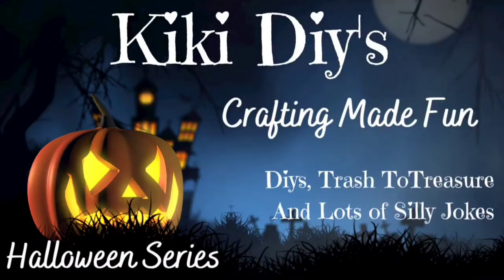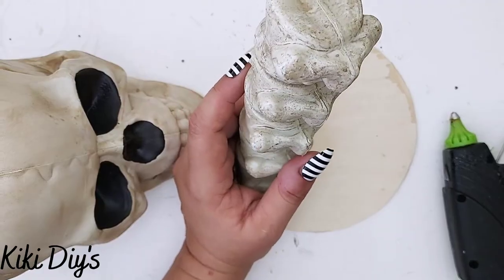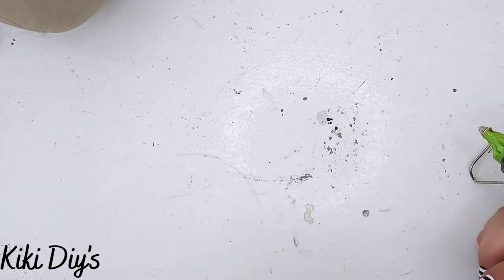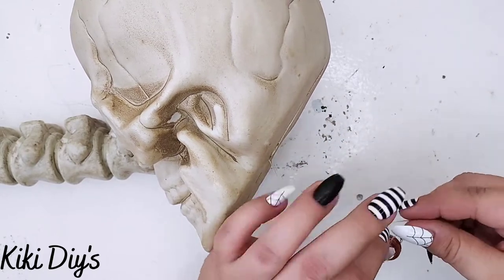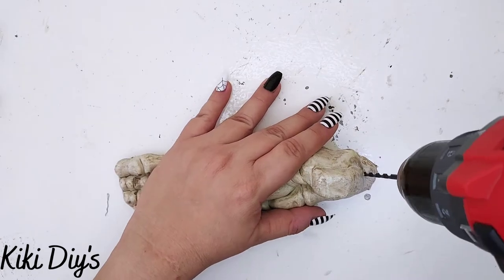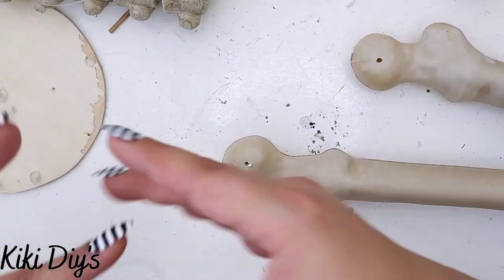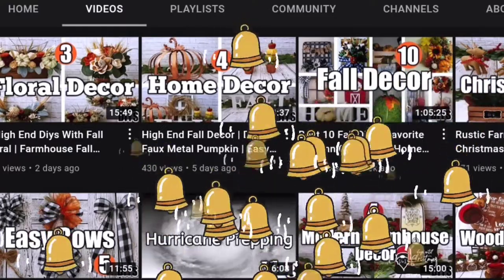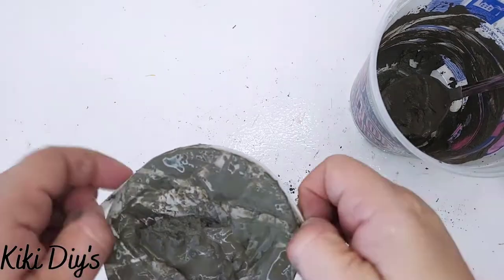Haunted House Halloween Props | DIY Halloween Decor | Halloween Bones Chandelier | Hands Sconces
I love Halloween, must of all creepy cute (no blood or too graphic) home decor.  So when I saw that bag of bones at Walmart I knew that would be the perfect Halloween Chandelier or mobile.  Guess what, it's creepy beautiful!!  The perfect addition to your Haunted House.  In that "spirit" I also made creepy candleholder sconces, too creepy cute for words.  This is part of the What Wood You Make hosted by Zana from O.K. at Home DIY and Marsha from Marsha's Mush & Stuff, this month I'm the cohost and I'm super excited.  Remember to stay home, safe, and healthy, also to check out the playlist as well as our hosts channels!!

Thanks XOXO,
Kiki DiY's

HAUNTED FOREST: Track Tribe